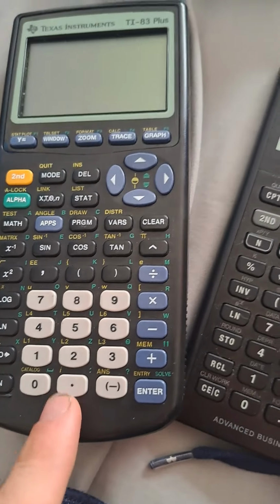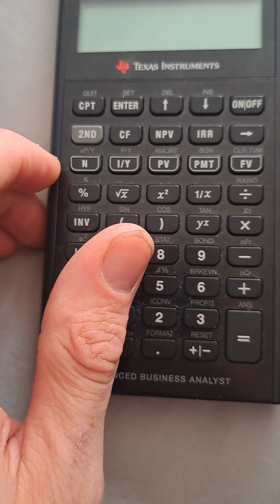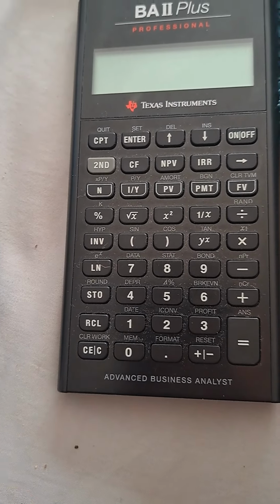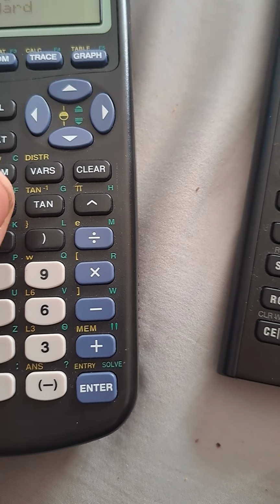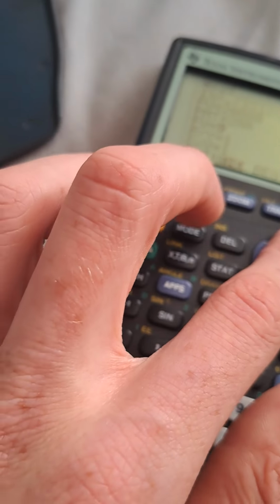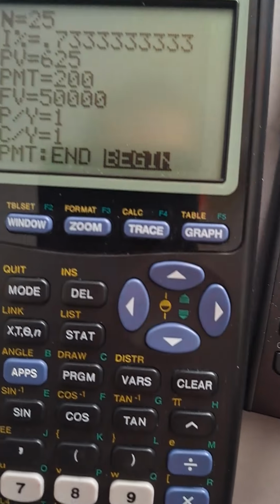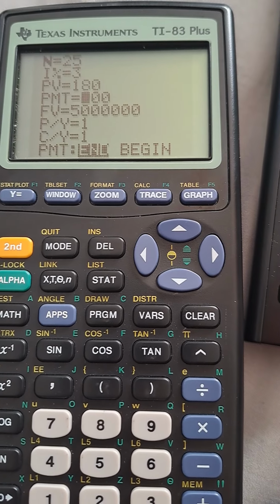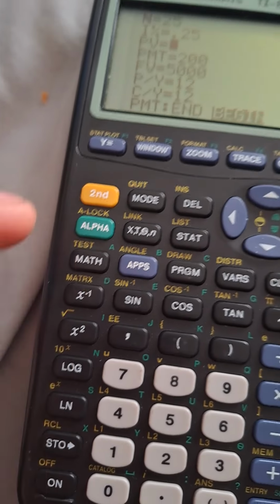ti 83 and advanced business analyst calculator review